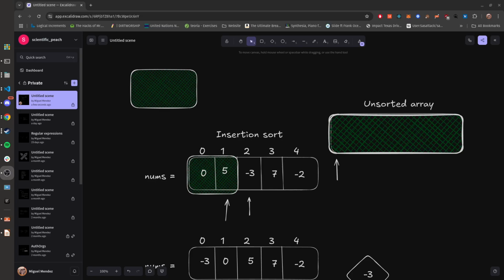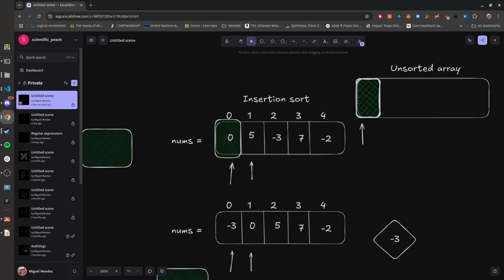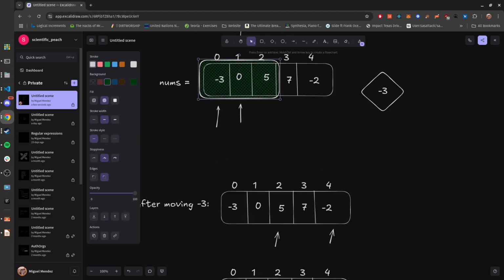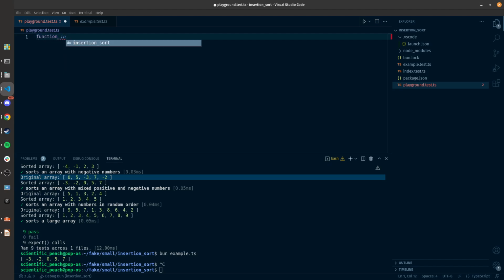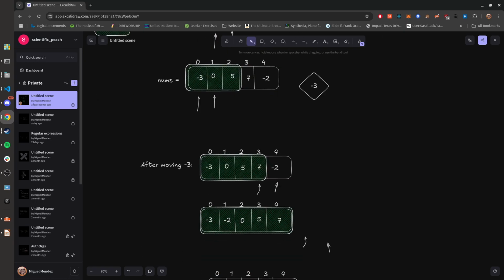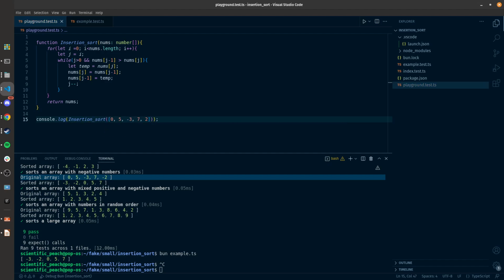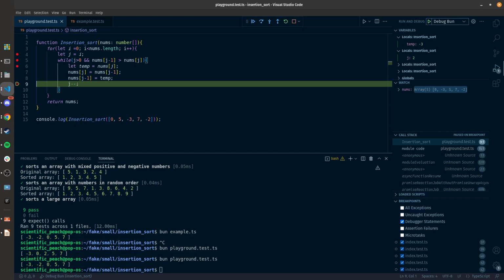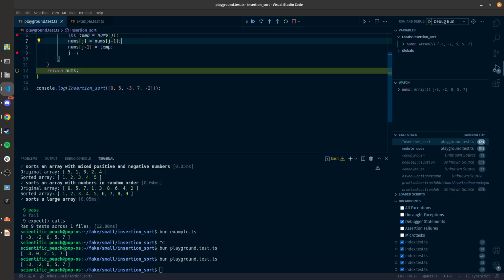Insertion Sort in TypeScript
Explanation of Insertion Sort in TypeScript.